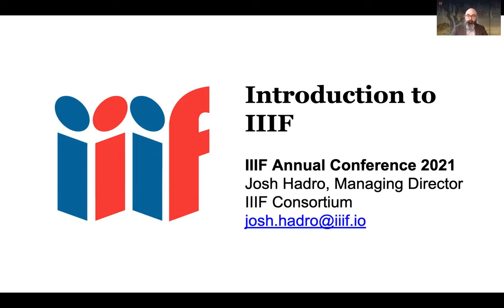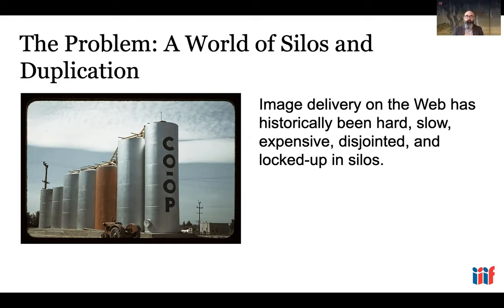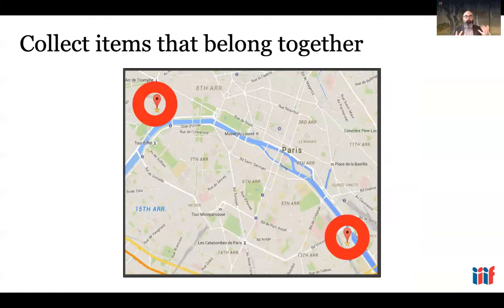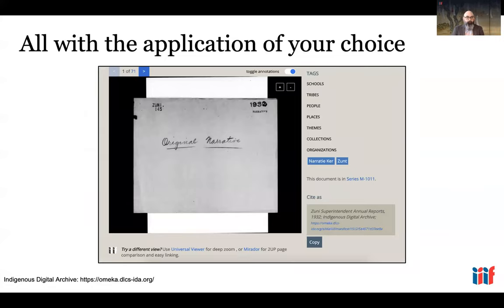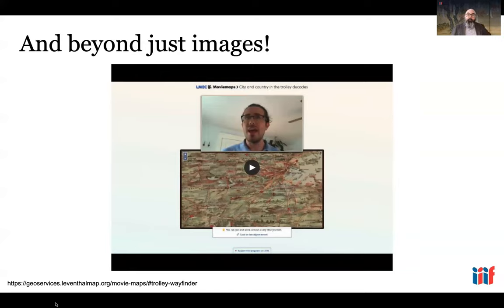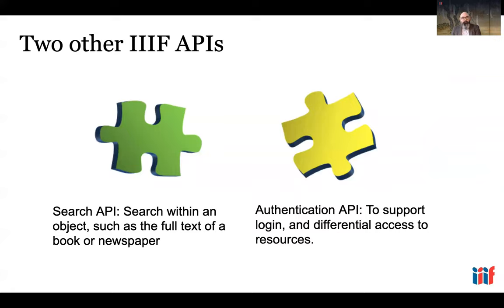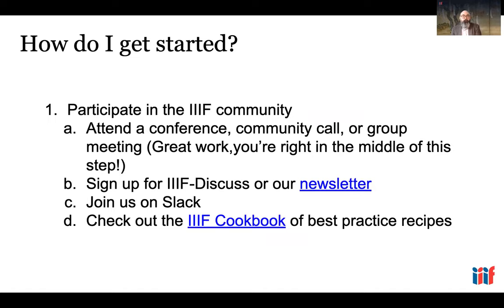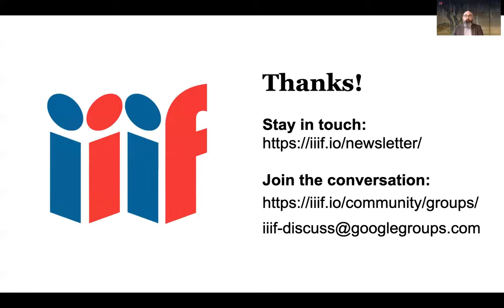Introduction to IIIF (Annual Conference June 2021)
Josh Hadro, managing director of the IIIF Consortium, provides a high-level overview of and introduction to IIIF -- the International Image Interoperability Framework (pre-recorded for the IIIF Annual Conference, June 22-24).